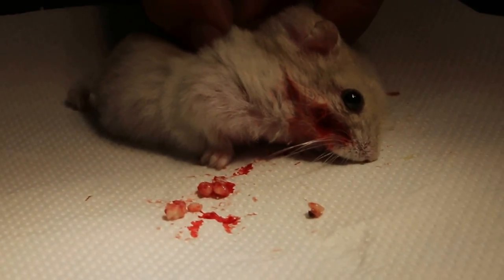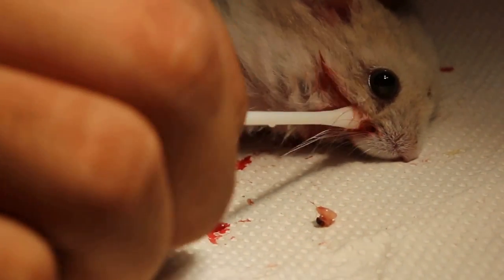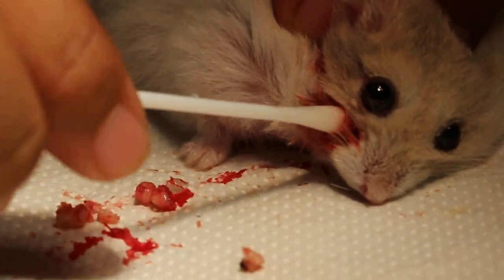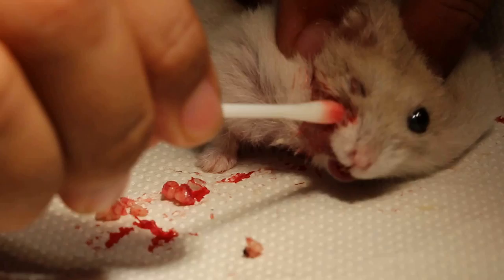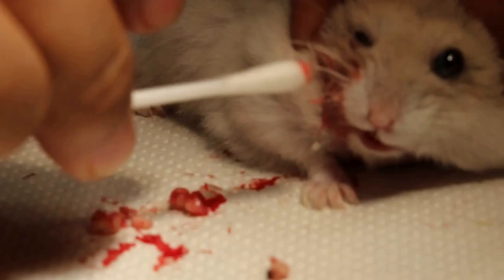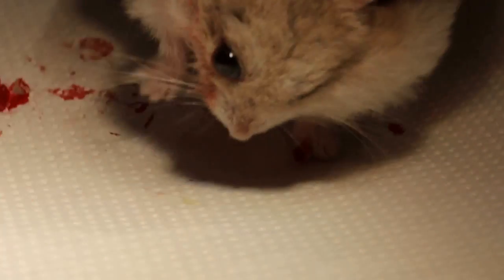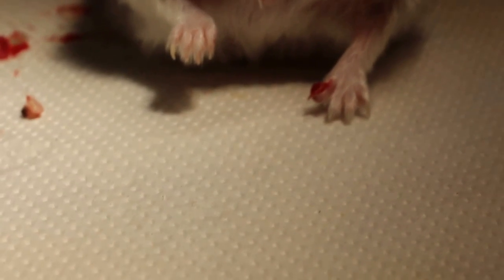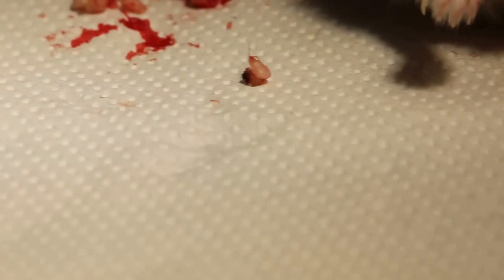The hamster has a large cheek abscess and a left fore toe abscess - 3/4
The cheek abscess had been lanced and drained. The left fore limb's toe abscess on Digit 2 had been cut off. This abscess location is uncommon in dwarf hamsters I see in Singapore. In 2013 and 2014, I see an average of one dwarf hamster condition a day and so encounter abscesses and tumours in various locations of the hamster's body.